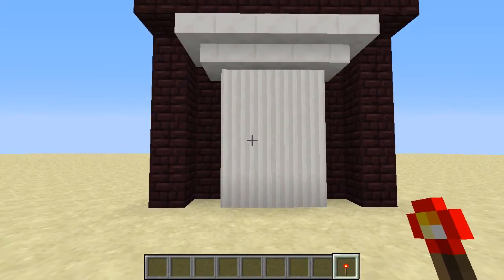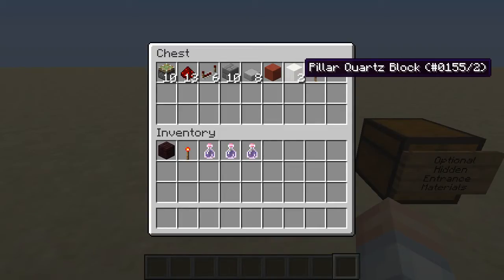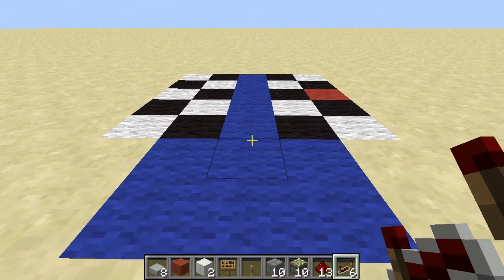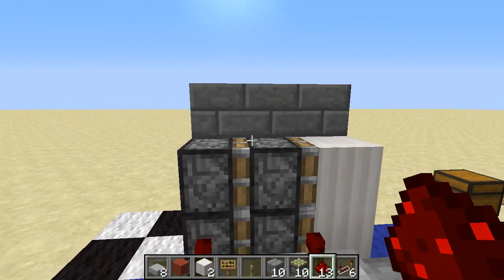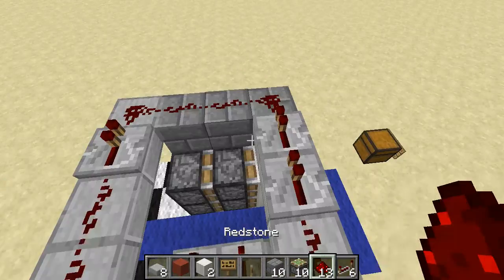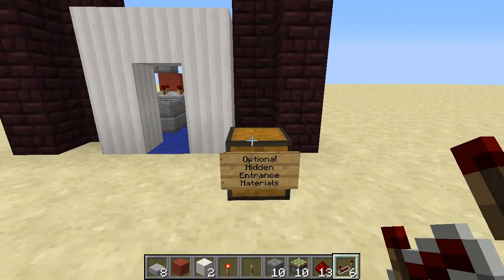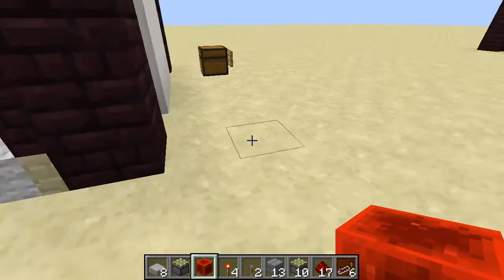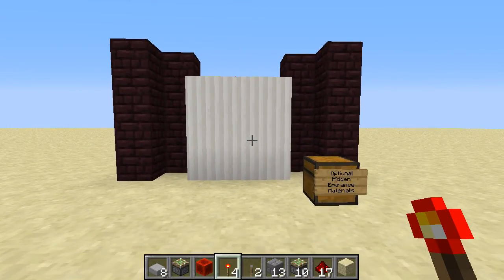How to build a 1x2 hidden piston door in Minecraft - Tutorial E8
In this tutorial, I show you how to build a 1x2 door that can be hidden in a column.

~ Credits ~

ISRC: USUAN1200089